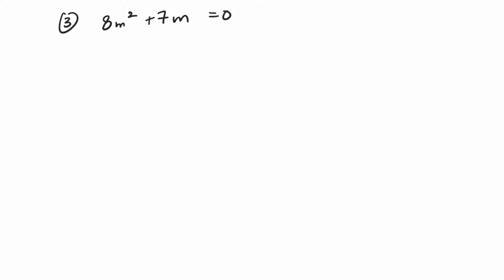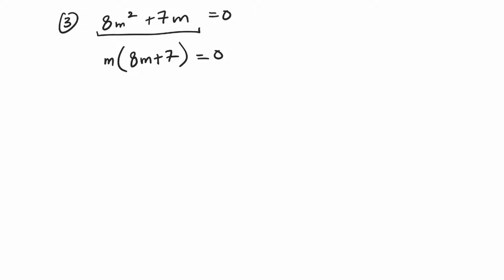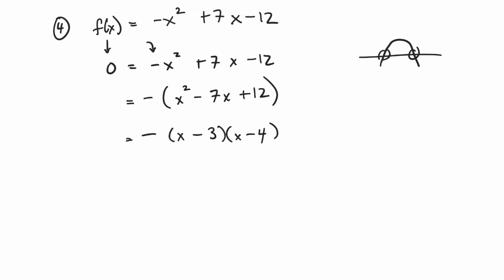17fl mth0085 review - 3,4